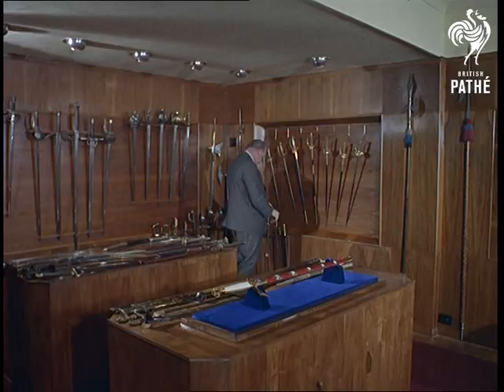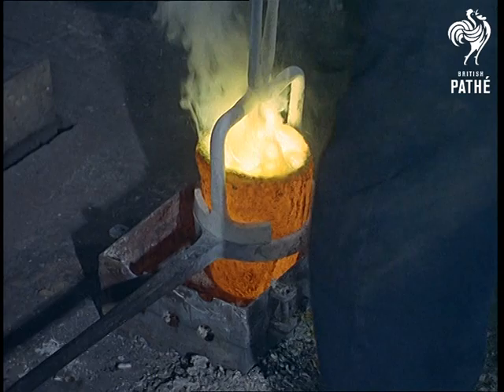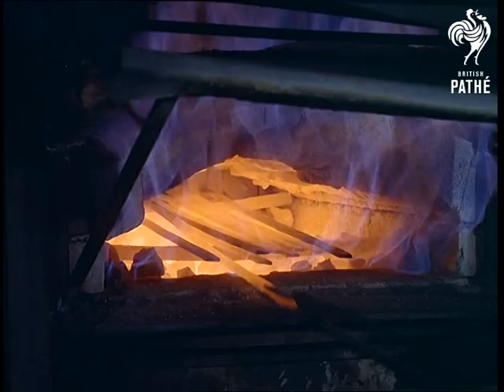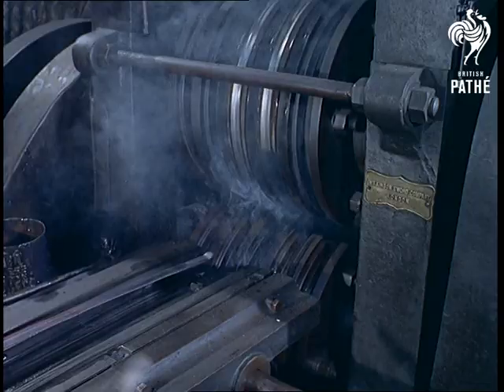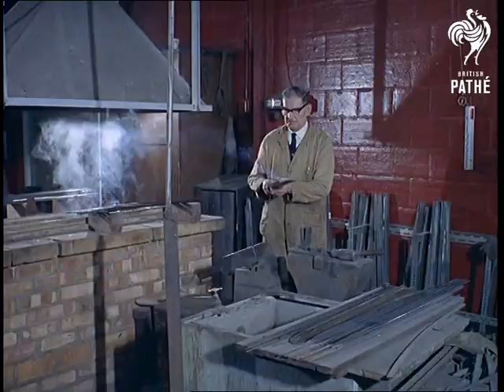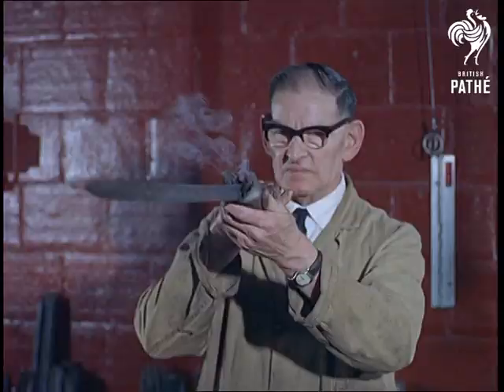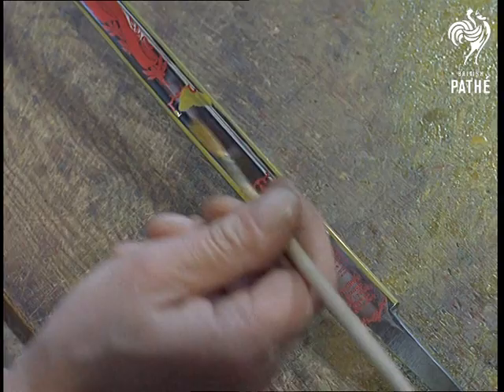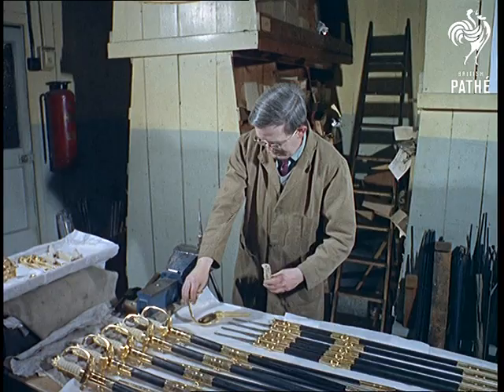Sword Making (1965)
Wilkinson Sword factory, Acton, London.

Man checks ceremonial swords in a display.  He holds the swords up and looks at them carefully.  Various shots of swords being made in the foundry.  Good shots of men at work and the processes involved.  Metal is heated and thinned out.  The blades are sharpened then dipped into whale oil and molten lead.  The sword is bounced off a steel block to test it.

C/U of patterns being stencilled onto a sword.  Narrator explains that there is a new craze for businesses to have a special sword designed for their company.  Man carefully hand paints the sword.  Final coating is painted on to the sword.  C/U of box of handles and scabbards.  Man fits these pieces together and then attaches them to a sword.

Display case of swords - various swords are seen including the famous "Sword of Stalingrad".

Cuts exist - see separate records.
 FILM ID:315.06